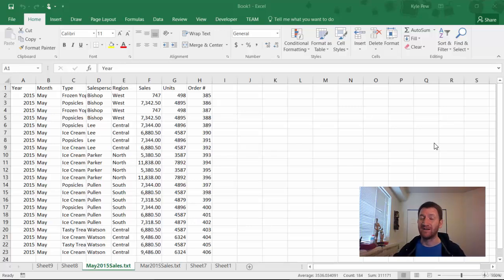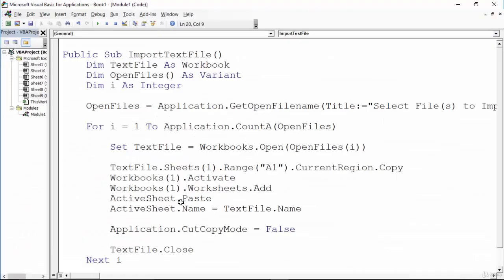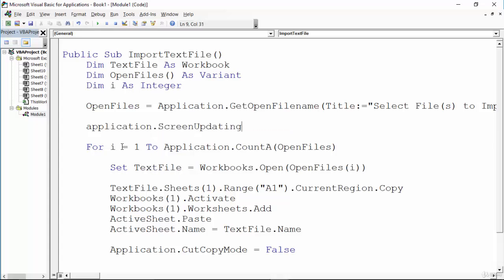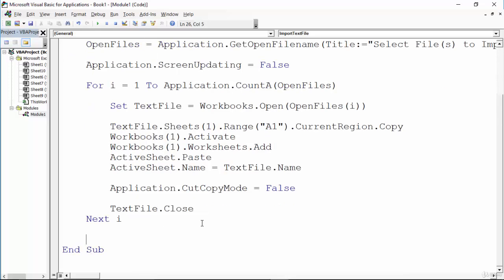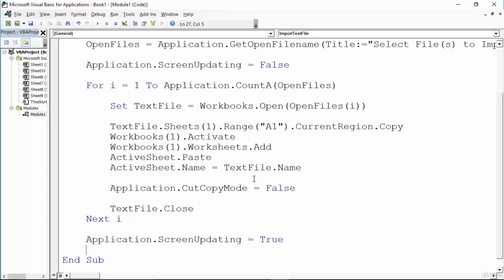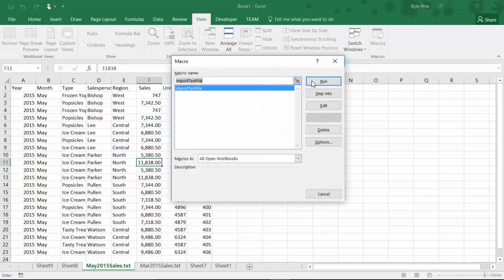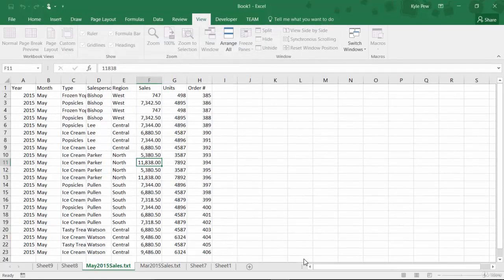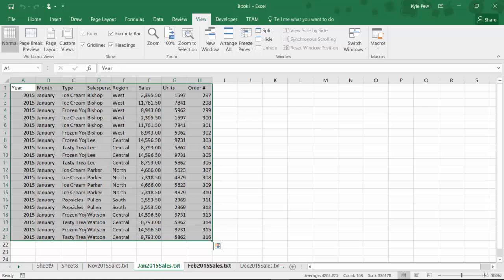Microsoft Excel Course - Project #7 Working with the ScreenUpdating Property | Part 205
In Part 205 of our Microsoft Excel Course, we dive into optimizing performance by controlling Excel’s ScreenUpdating property. Discover how turning ScreenUpdating on or off during macro execution can improve speed and reduce distractions in your workbook. This technique is essential for those looking to streamline their data import processes and enhance the user experience in Project #7.